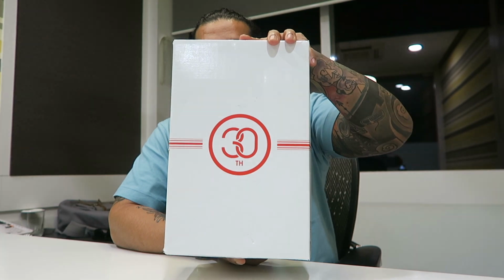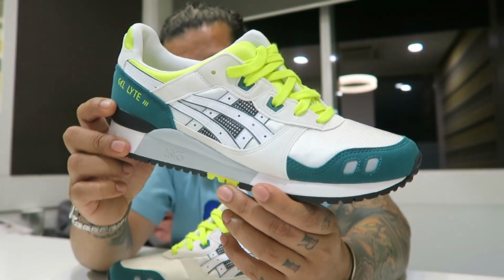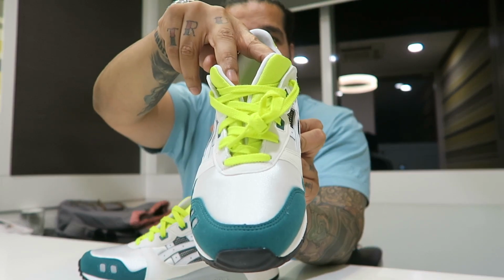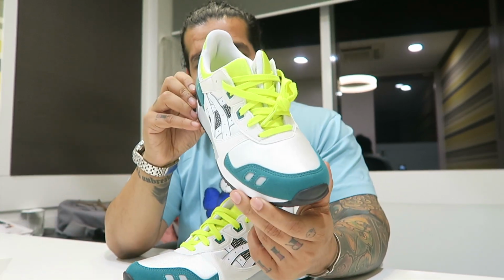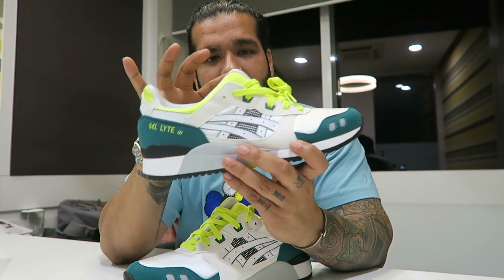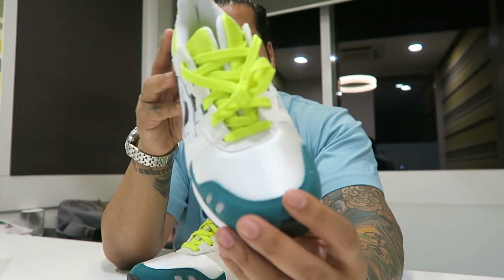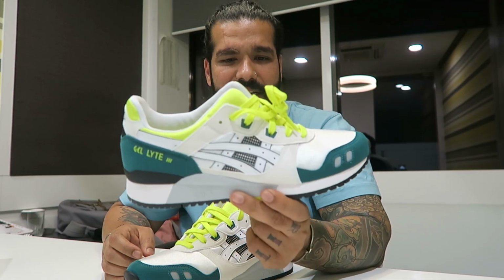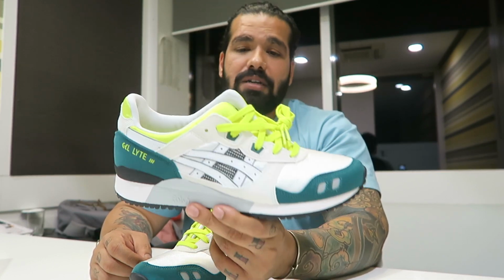Asics GEL LYTE III Celebrates 30 Years With The Return Of The OG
2 weeks ago, I got a surprise package from the folks at Asics India. It's been a while since I was excited by a sneaker sent to me. I shot this video last week, but never got down to editing/uploading it. Excuse the delay. However, check out the video and let me know your thoughts on the Gel Lyte III. Since it celebrates 30 years, will you be looking to cop a pair.

If you are interested in picking up a pair, it should be fairly easy to get these at retail or close to retail. They still are easily available across websites.

Hit the "Thumbs up" and "Share" button if you like the video.